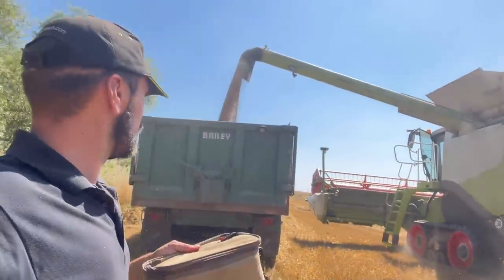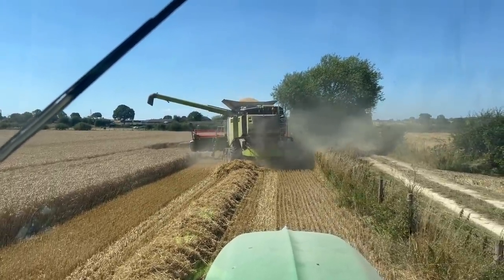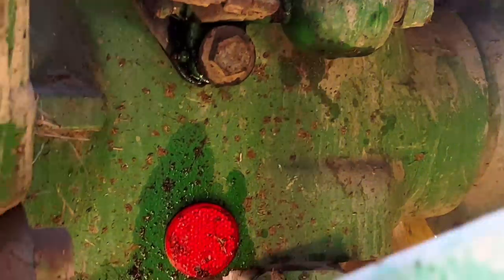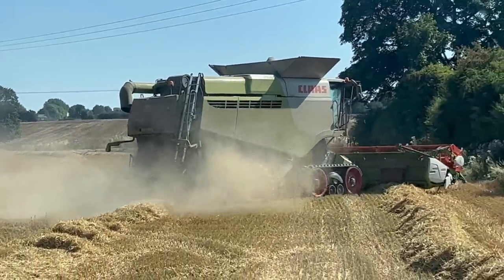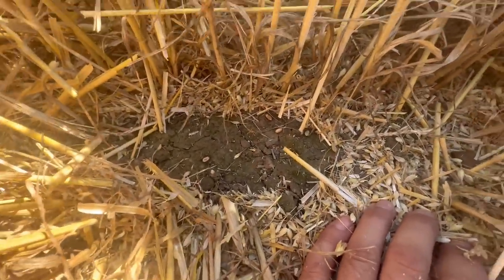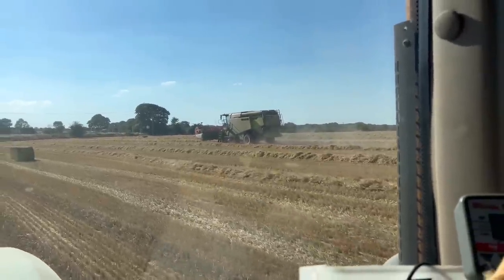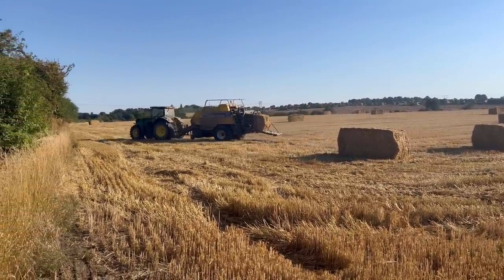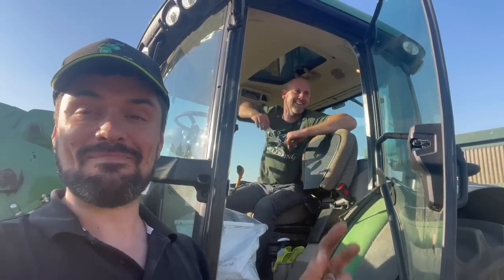Key Problems! Cows Causing Trouble! Plenty of combine and carting!